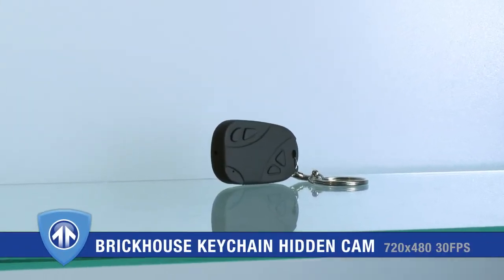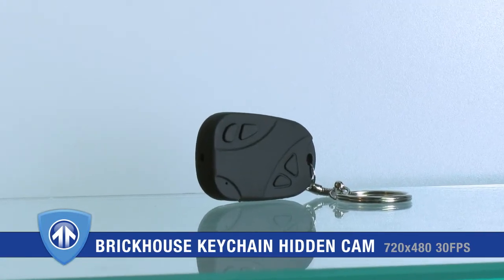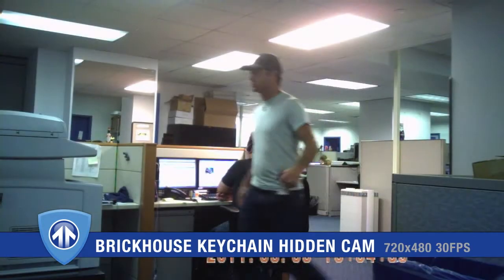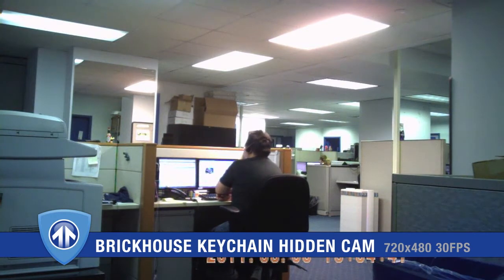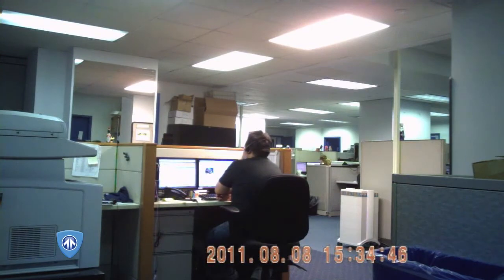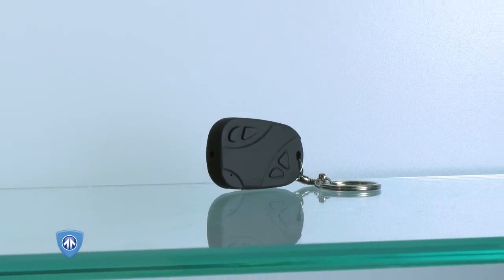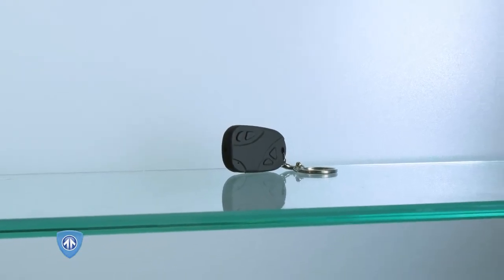Key Chain Hidden Cam for On-the-Go Recording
The BrickHouse Car Key Video Recorder is low-cost, high-resolution recording device capable of capturing 90 minutes of video. Carry this key chain with you and be prepared to record on-the-go footage in case of emergency. This easy-to-use hidden camera records video to an SD card, which can be transferred to any PC for later review.